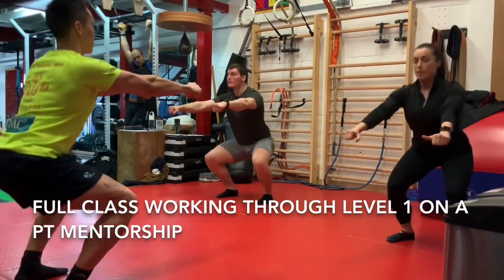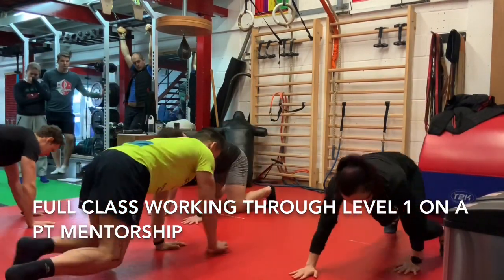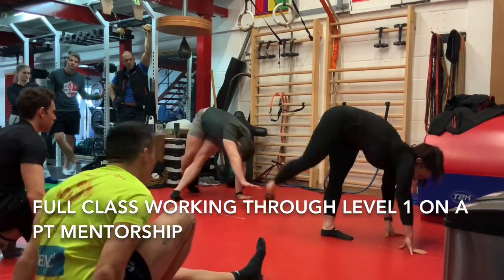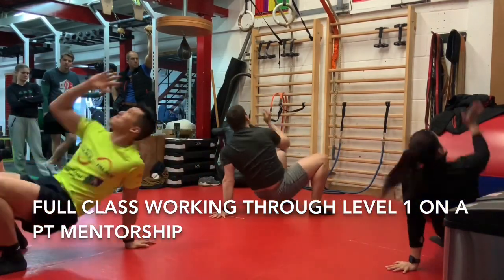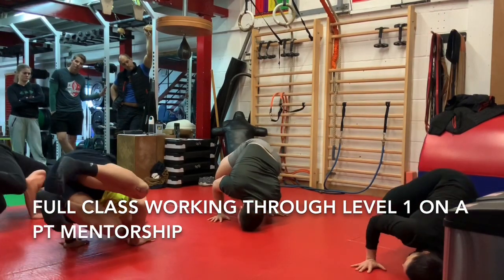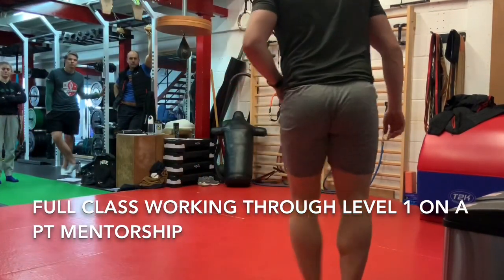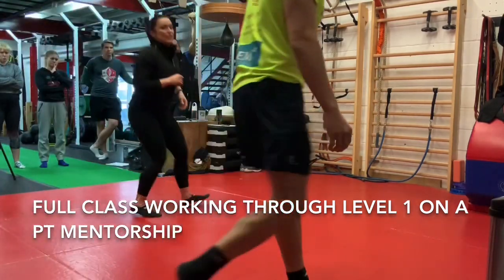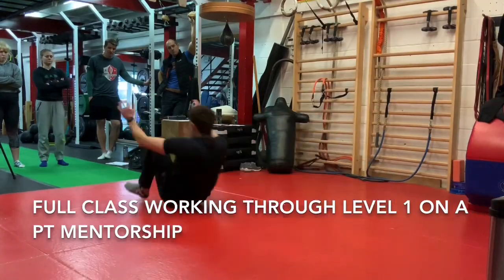Stretch & Move from a Pt mentorship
Stretch & Move is a 10 level system I developed originally as a 4 year cycle for combat sports.
It has multiple layers and includes basic body weight drills, ring and parallett work, dummy and partner drills.

Shown is the first section of flow drills. This is complimented by ring strength drills and a body weight strength component aswell as basic dummy throws.

The guys running through this are personal trainers who learn it to enhance their knowledge base and body weight skill set